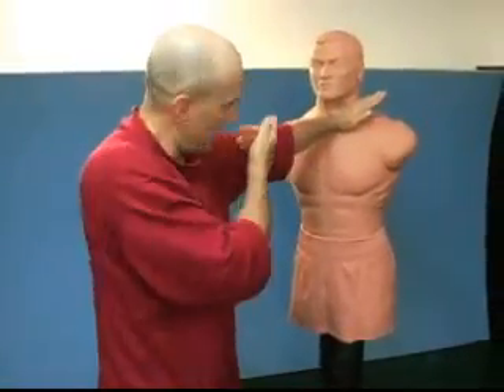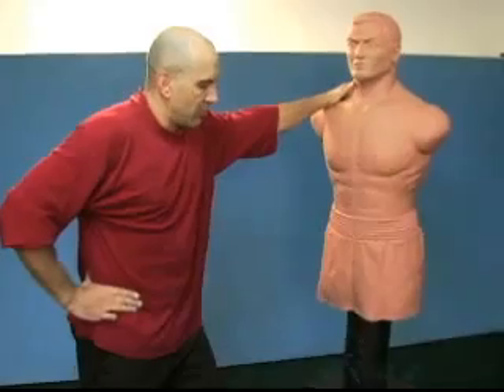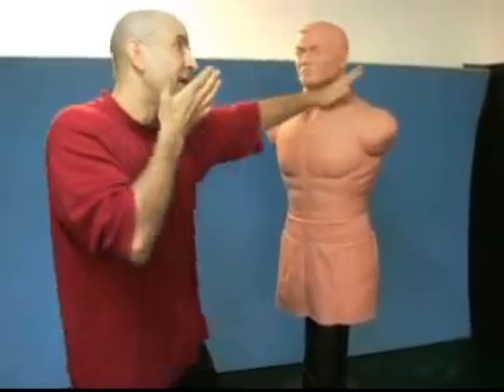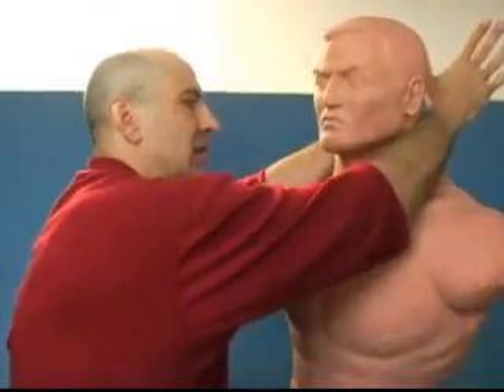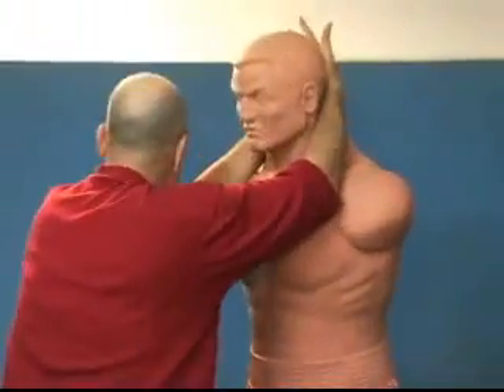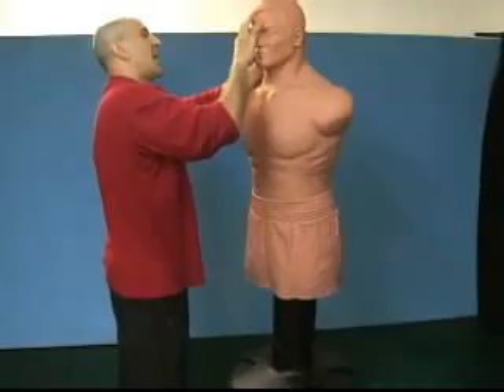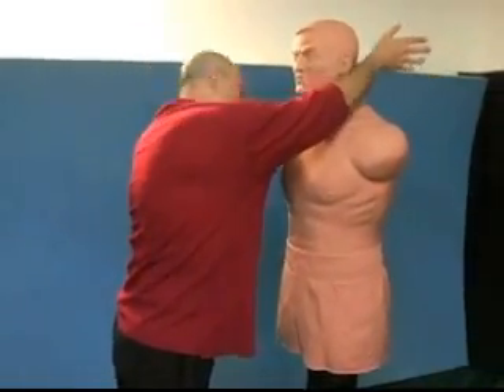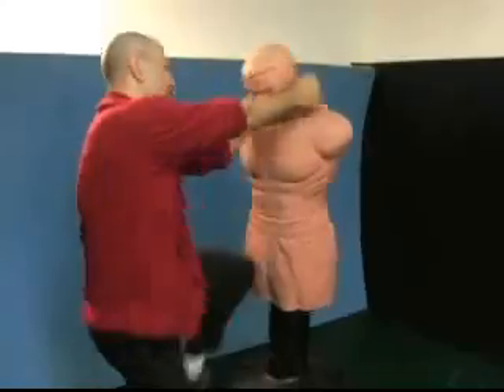Street Fighting Techniques - Close Range Striking - Muay Thai Kickboxing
Brazilian Jiu Jitsu Black Belt, Daniel Gonzalez, demonstrates various techniques found effective in a stand up, street combat situation.

Techniques are derived from years of studying with masters of muay thai kickboxing, boxing, and jeet kune do styles of martial arts.